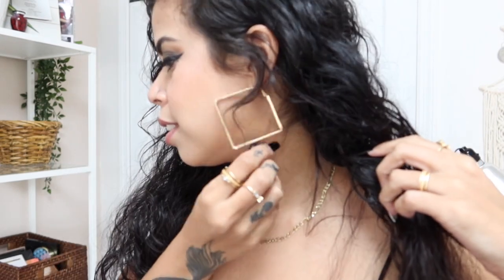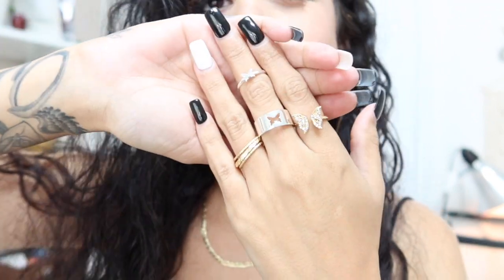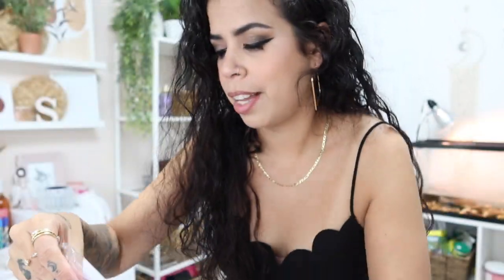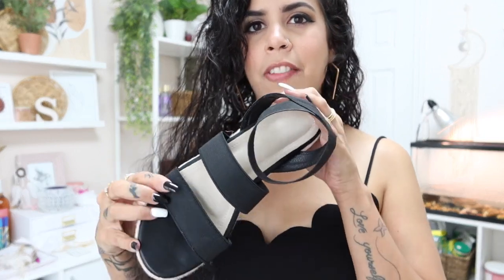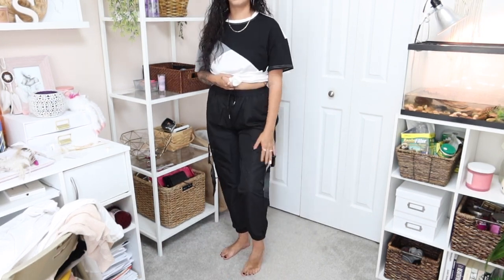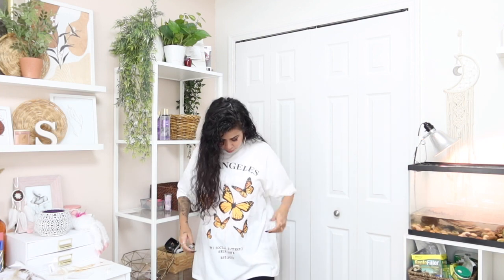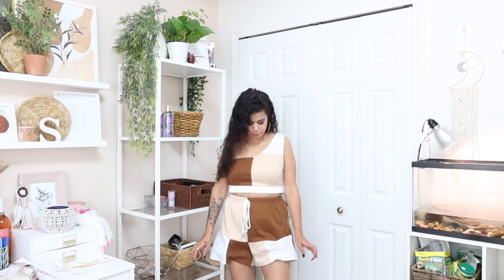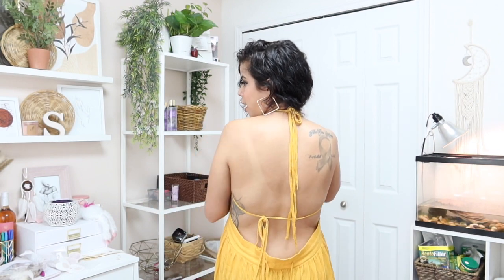SHEIN FASHION HAUL | SHEIN SUMMER CLOTHING HAUL | TRY ON HAUL 2021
Another Sehin haul for you guys! Lol